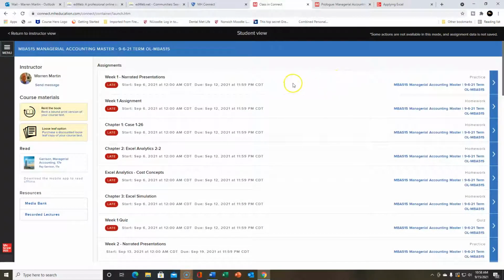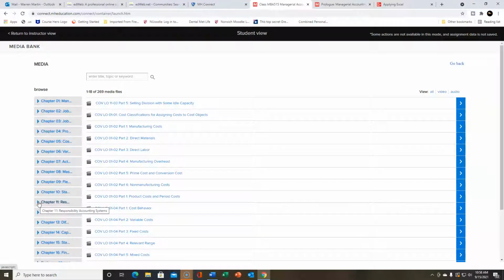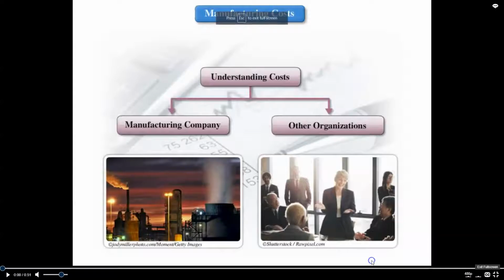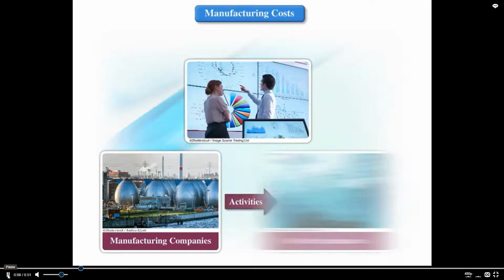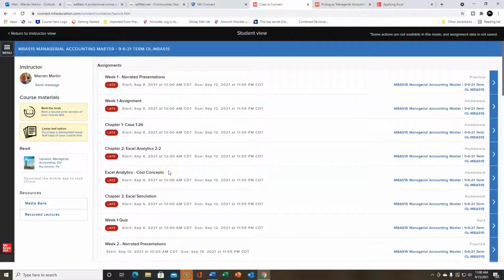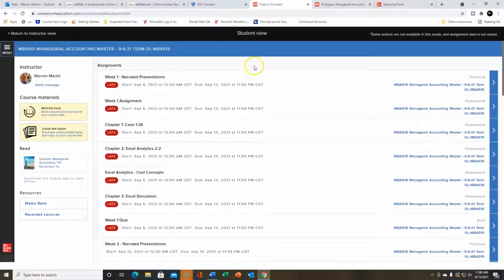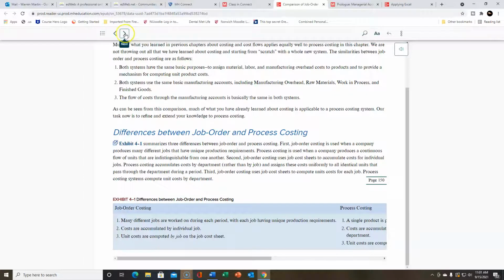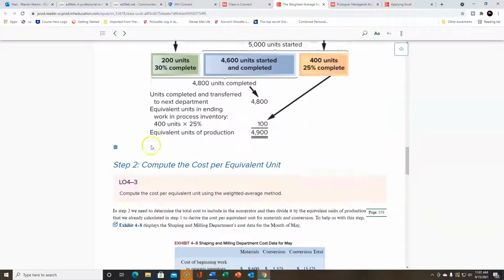MBA515 Update 2